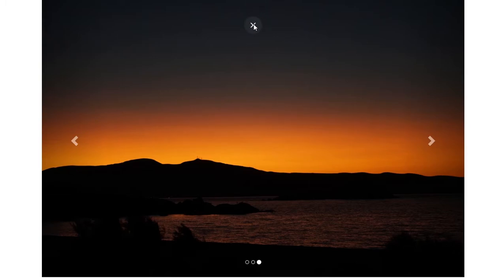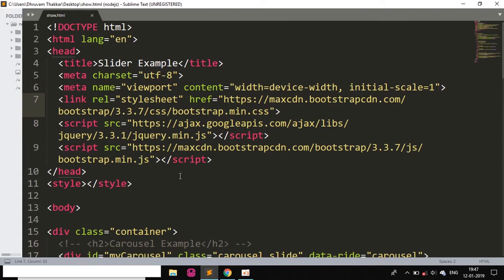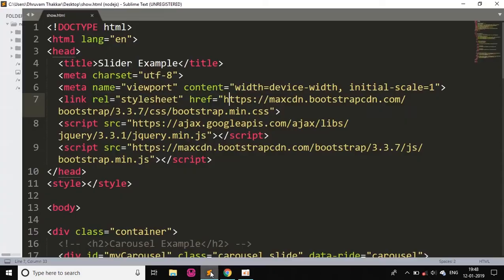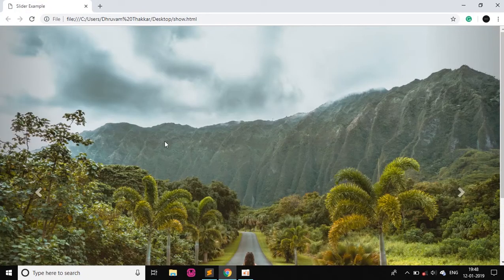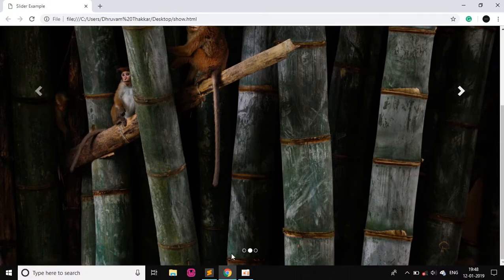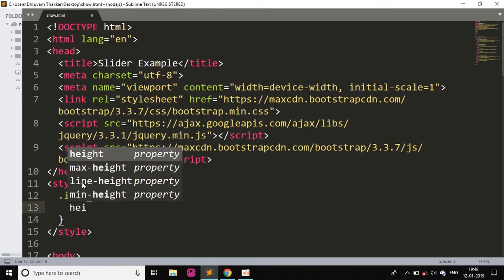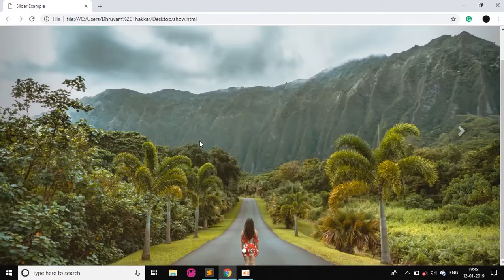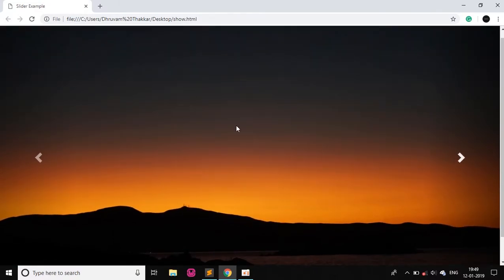Responsive Image Slideshow | Html CSS | Only Bootstrap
Hello Guys!
This video is on Responsive Image Slideshow/Slider using HTML and CSS and we have used only bootstrap for this. It is automatic and responsive.

CDN TO BE USED